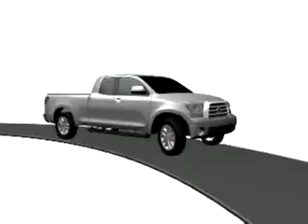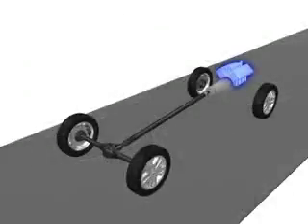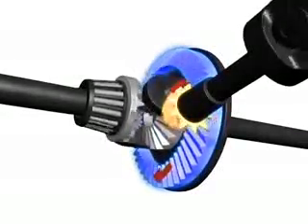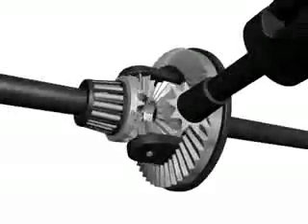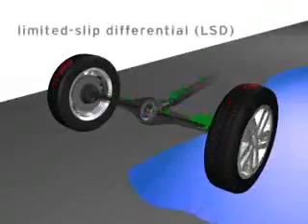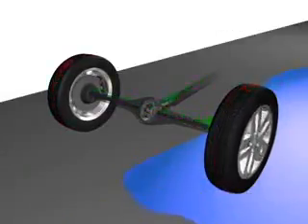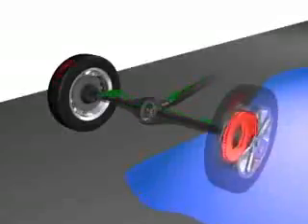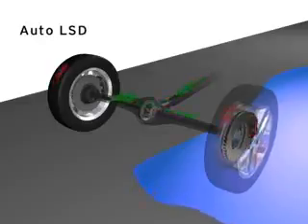Learn how a automotive differential works!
Working animation of a automotive differential